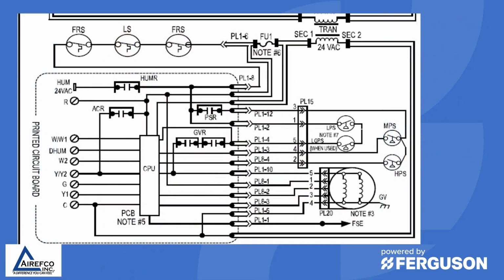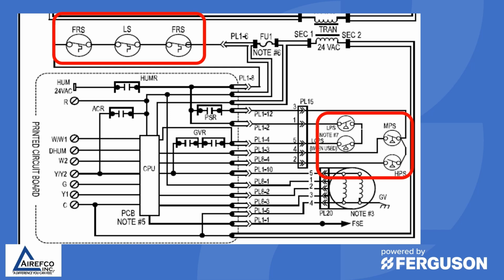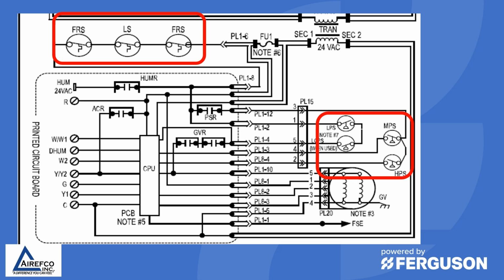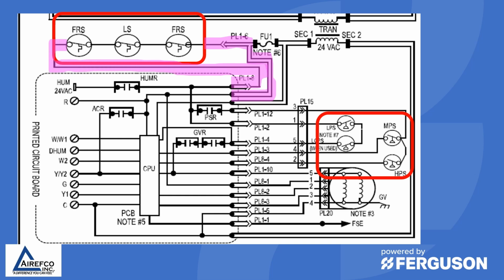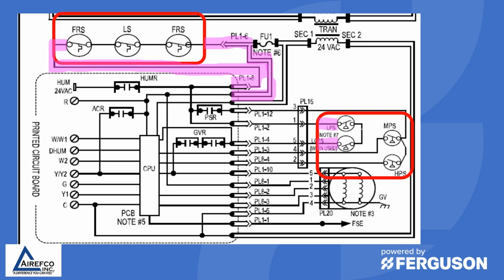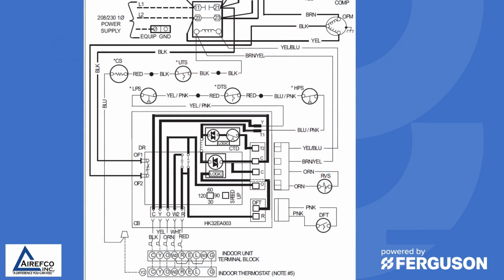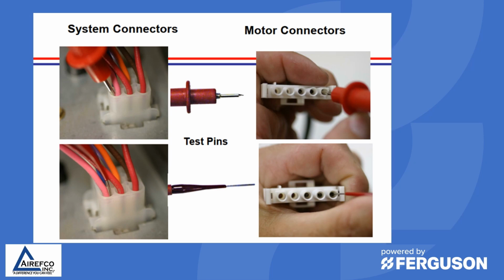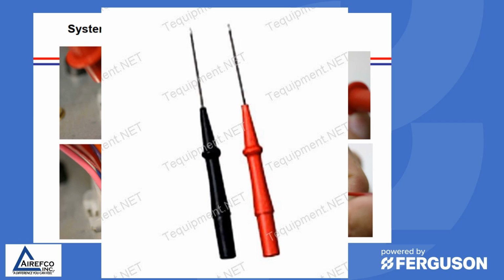Troubleshooting Safety Circuits